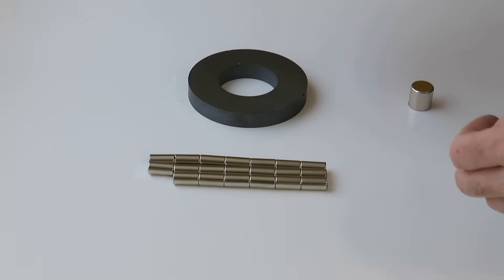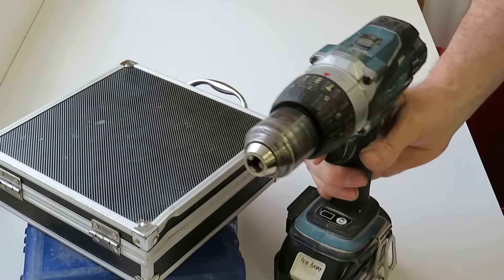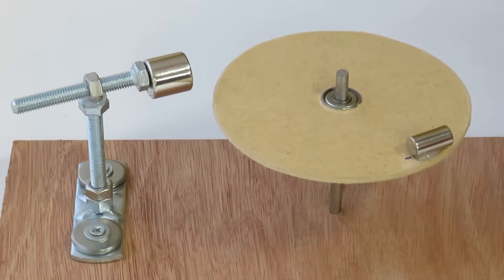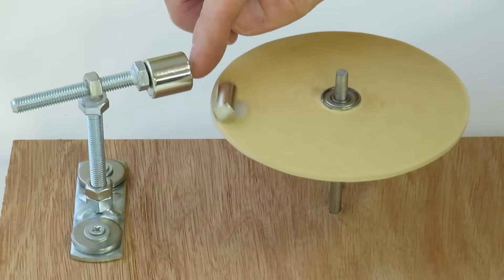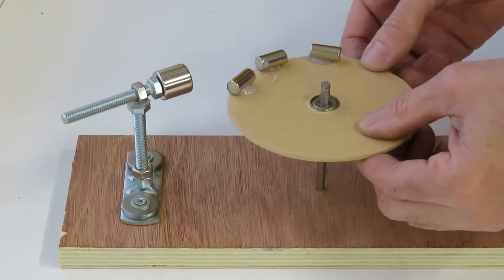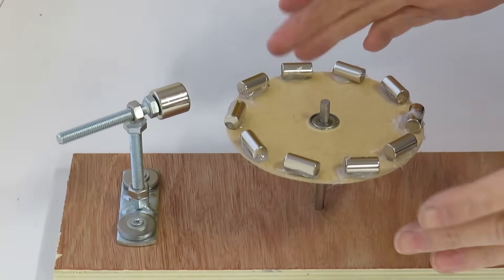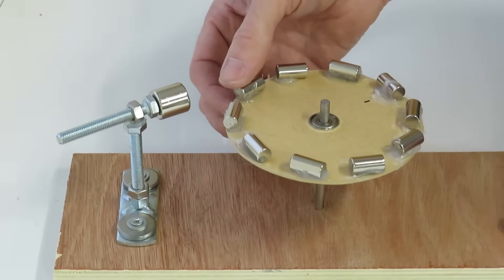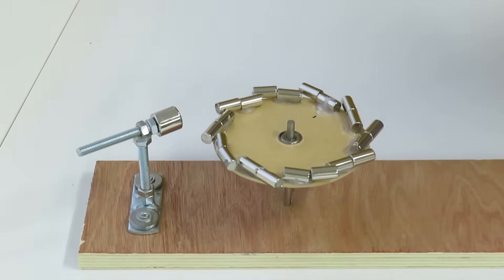Magnetic Energy - Crude Magnet Disc Challenge!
After seeing a fake magnet / magnetic 'free energy' video, I was asked to try and also make a crude version of magnets on a disc and see if there is any truth to the theory.

I have an inkling that unless you are someone like Nikola Tesla, then its going to be quite a challenge for someone to actually make this a reality!